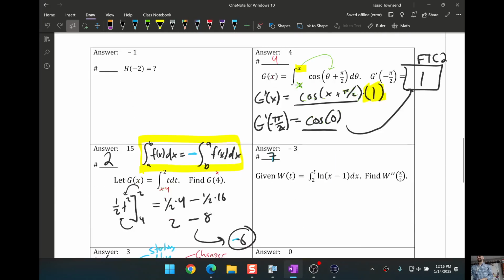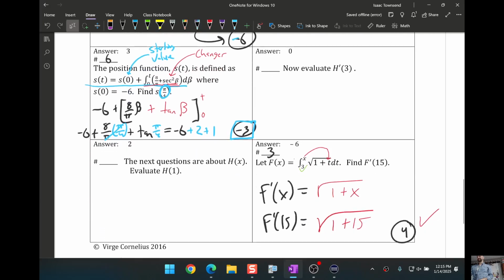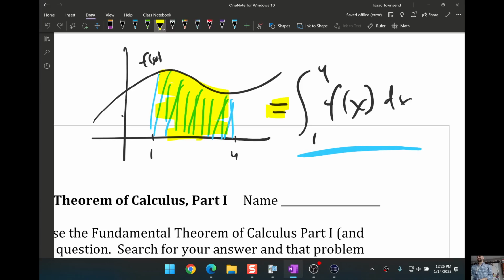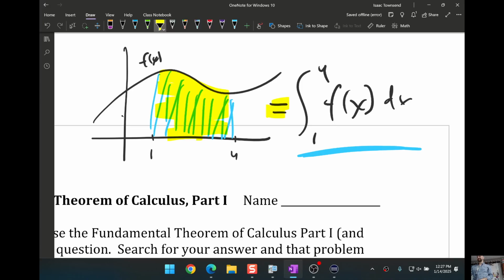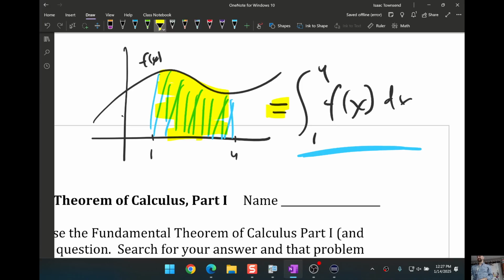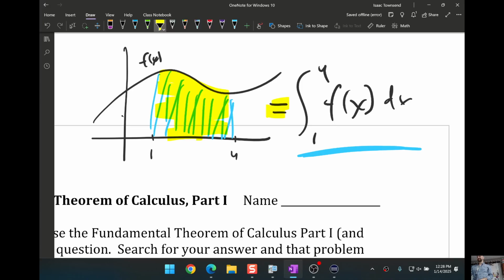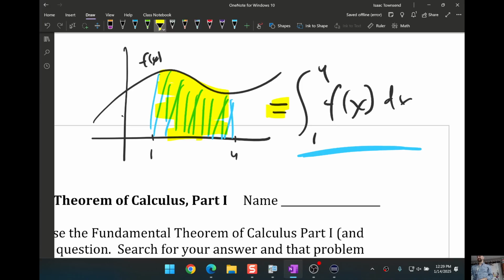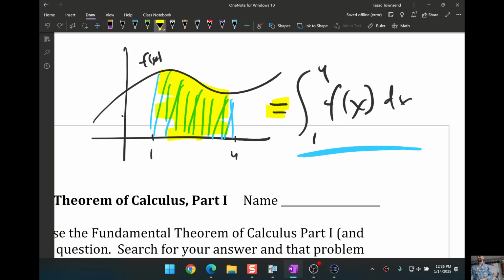01-14-2025 12 PM